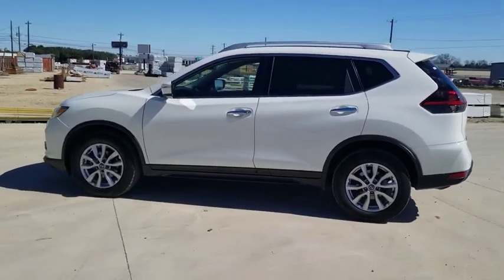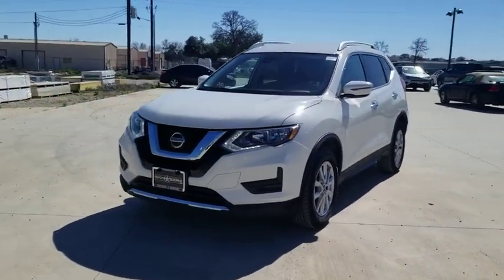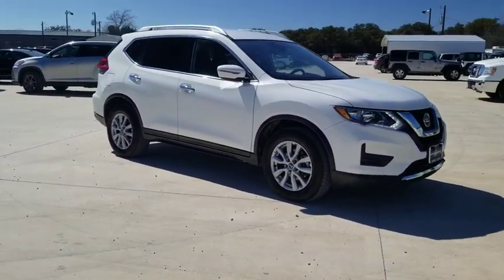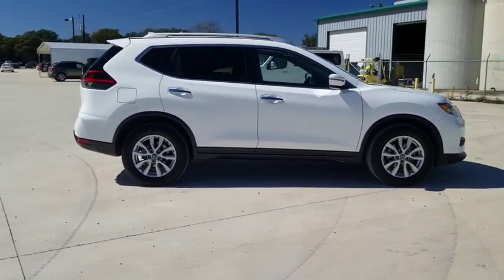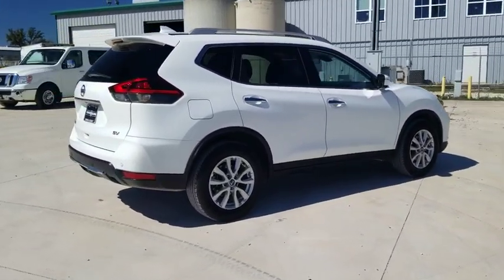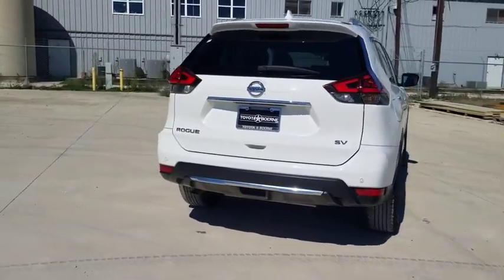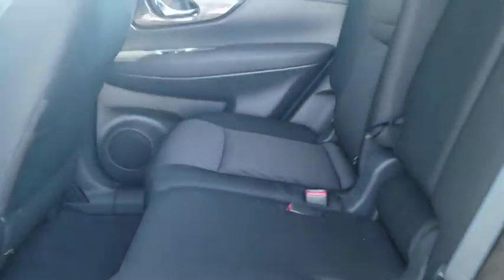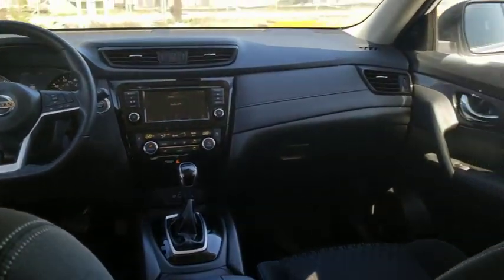2019 Nissan Rogue San Antonio, Austin, Boerne, New Braunfels, Kerrville, TX A0002936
Glacier White Used 2019 Nissan Rogue available in Boerne, Texas at Toyota of Boerne. Servicing the San Antonio, Austin, New Braunfels, Kerrville, TX area.

31205 Interstate 10 Frontage Rd

CARFAX One-Owner. Clean CARFAX. 2019 Nissan Rogue SV White Backup Camera, Inspected, Professional Detail, Odor Free, Bluetooth, Auto High-beam Headlights, Blind spot sensor: Blind Spot Warning (BSW) warning, Speed control.brbr26/33 City/Highway MPG
AM/FM radio: SiriusXM,CD player,Radio data system,Air Conditioning,Rear window defroster,Power steering,Power windows,Remote keyless entry,Steering wheel mounted audio controls,Four wheel independent suspension,Speed-sensing steering,Traction control,4-Wheel Disc Brakes,ABS brakes,Anti-whiplash front head restraints,Dual front impact airbags,Dual front side impact airbags,Front anti-roll bar,Low tire pressure warning,Occupant sensing airbag,Overhead airbag,Rear anti-roll bar,Blind spot sensor: Blind Spot Warning (BSW) warning,Brake assist,Electronic Stability Control,Auto High-beam Headlights,Delay-off headlights,Fully automatic headlights,Panic alarm,Security system,Speed control,Bumpers: body-color,Power door mirrors,Spoiler,Driver door bin,Driver vanity mirror,Front reading lights,Illuminated entry,Outside temperature display,Overhead console,Passenger vanity mirror,Rear seat center armrest,Tachometer,Telescoping steering wheel,Tilt steering wheel,Trip computer,Front Bucket Seats,Split folding rear seat,Front Center Armrest w/Storage,Passenger door bin,Rear window wiper,Variably intermittent wipers,6.386 Axle Ratio,Backup Camera,Inspected,Professional Detail,Odor Free,Bluetooth